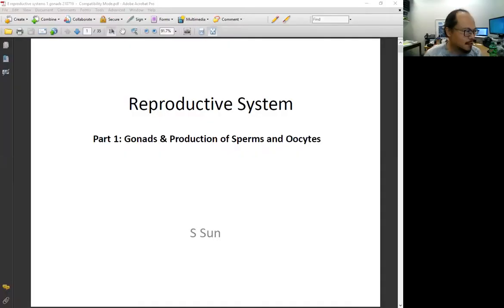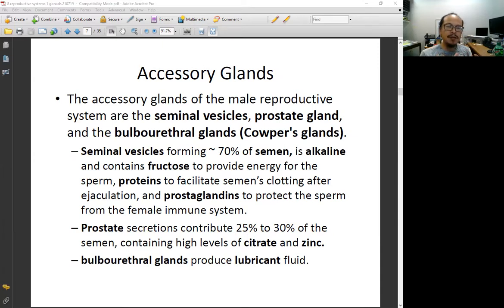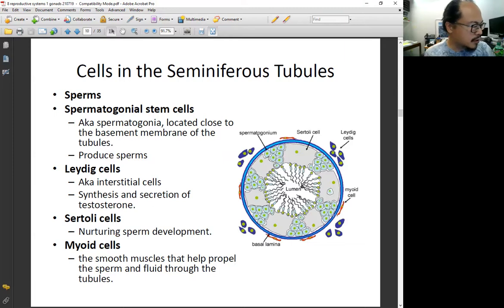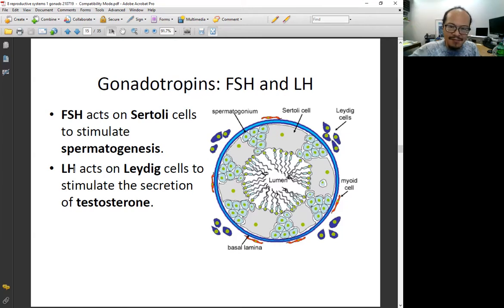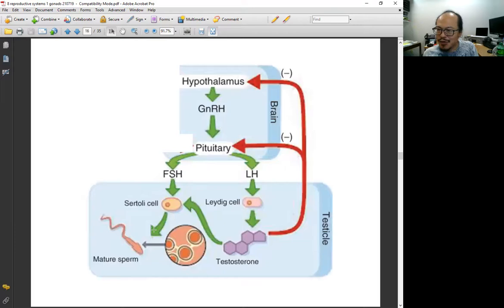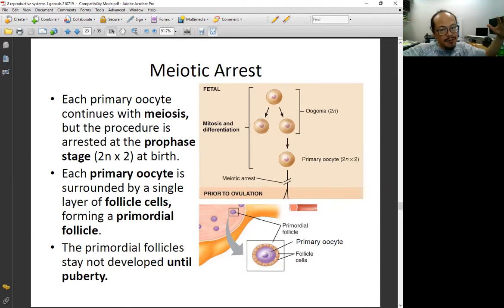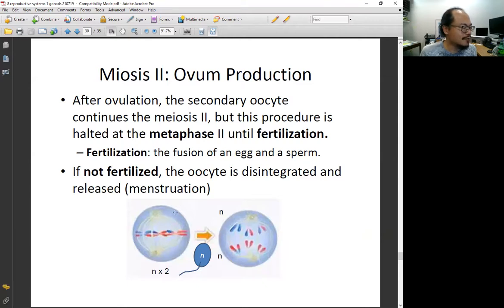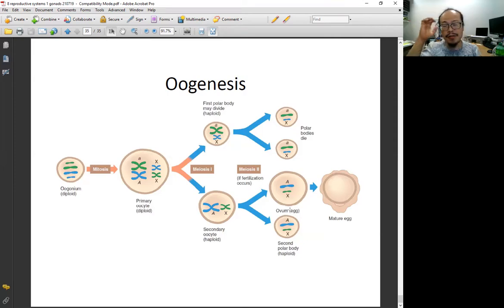21 Reproductive System Part 1 Gonads